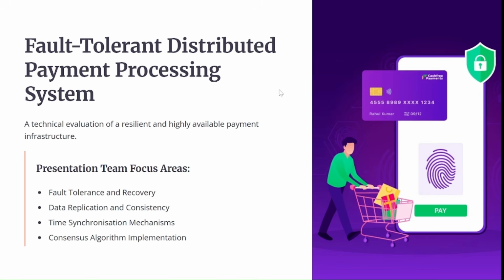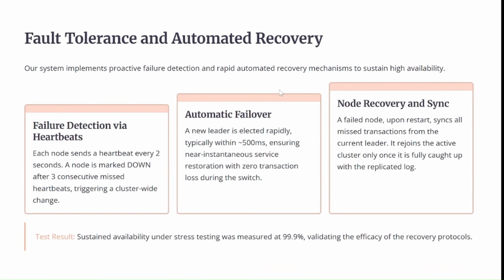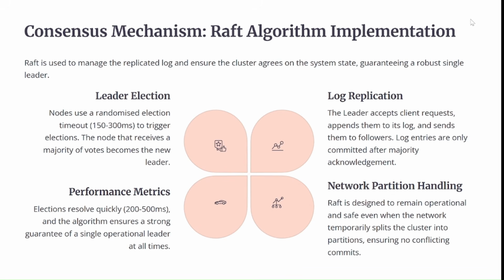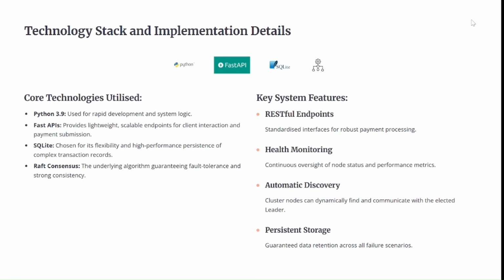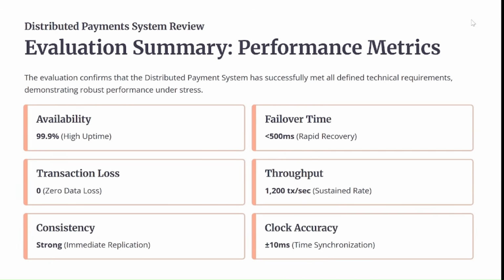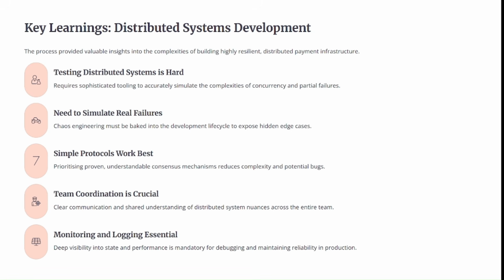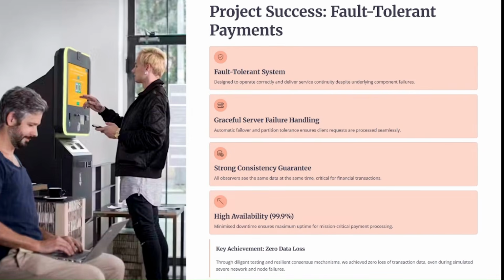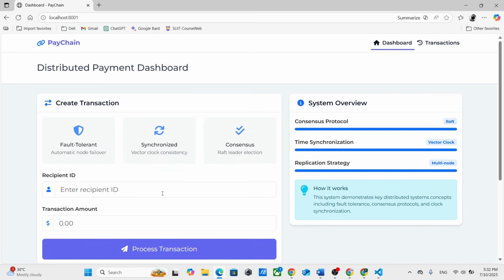Fault-Tolerant Distributed Payment System | Raft Consensus, Replication & Time Synchronization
In this presentation, we explore the design and implementation of a Fault-Tolerant Distributed Payment Processing System — a resilient, highly available infrastructure built to handle real-world e-commerce payment challenges.

🔍 What You’ll Learn:

How our clustered architecture ensures high availability and zero data loss

Implementation of Raft Consensus Algorithm for leader election and log replication

Techniques for time synchronization using NTP, Lamport, and Vector clocks

Automatic failover and recovery mechanisms for node crashes

Strategies for data replication, deduplication, and consistency maintenance

Insights from system testing: 1,200 transactions/sec throughput.

💡 Key Learnings:
Building distributed systems requires robust failure handling, real-time synchronization, and deep system monitoring. We share what we learned about fault tolerance, replication, and consensus through hands-on development and testing.

⚙️ Tech Stack:

Python 3.9, FastAPI, SQLite

Raft Consensus Protocol

RESTful APIs and gRPC

NTP Synchronization and Vector Clocks

📈 Performance Highlights:

99.9% availability

0 transaction loss

1,200 transactions/sec

👥 Team Focus Areas:

Fault Tolerance & Recovery

Data Replication & Consistency

Time Synchronization

Consensus Algorithm Implementation